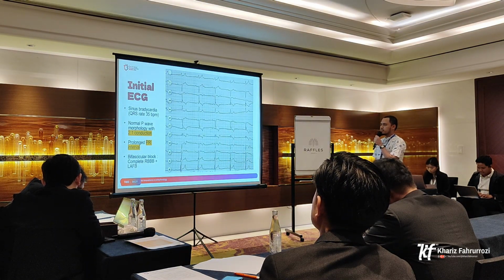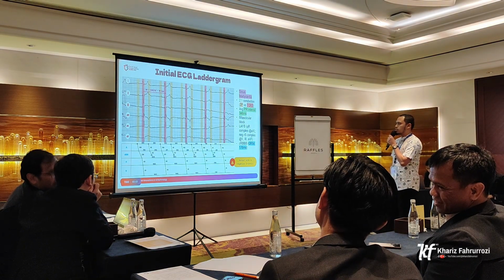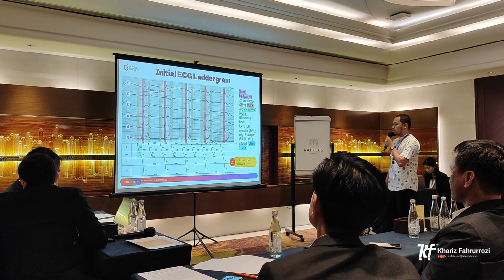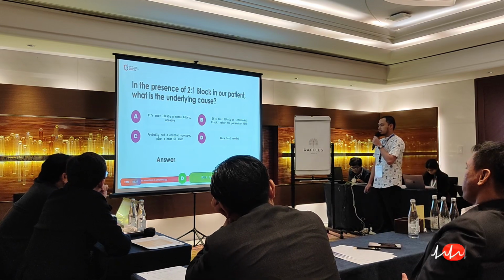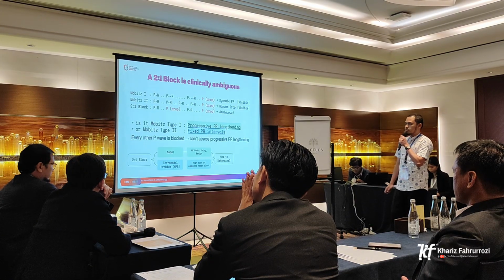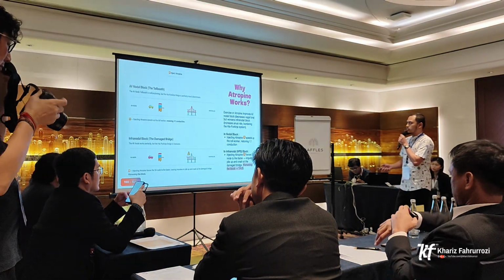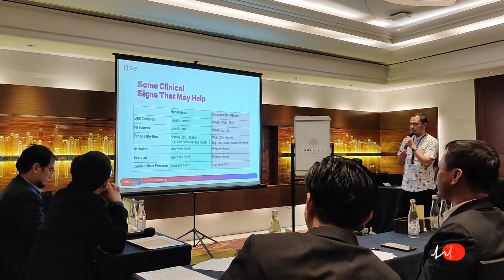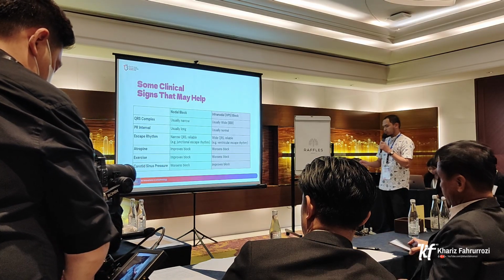Diagnosing a 2:1 Bifascicular Block, is it Nodal vs Infranodal? — Khariz Fahrurrozi InaHRS 2026